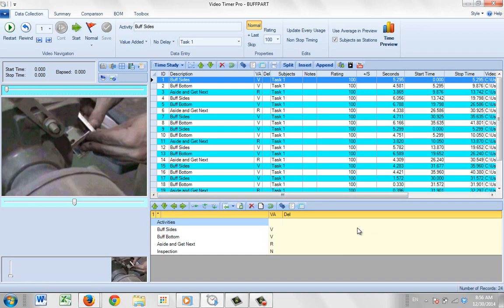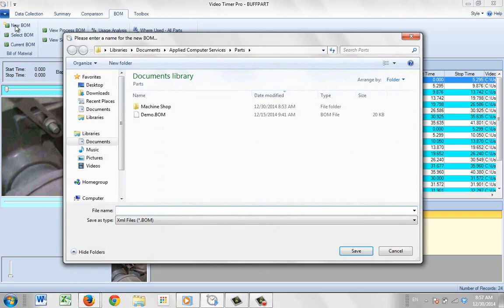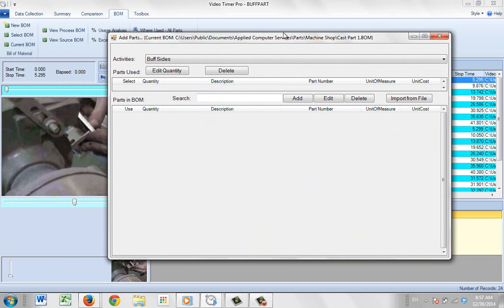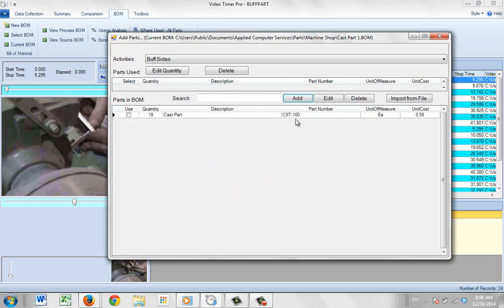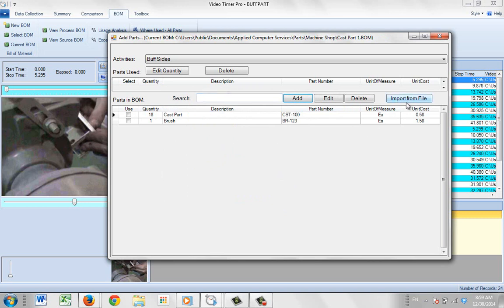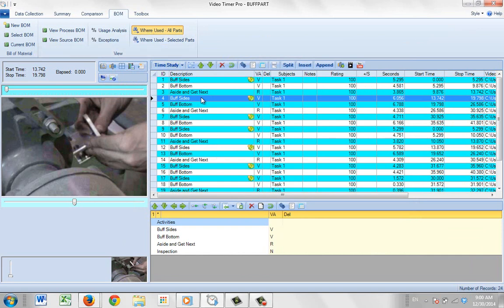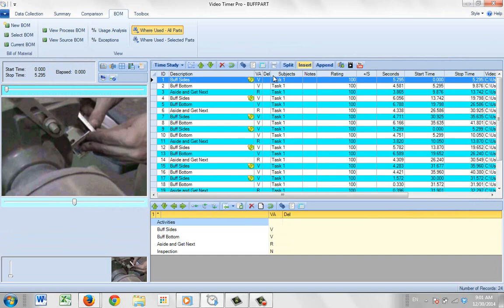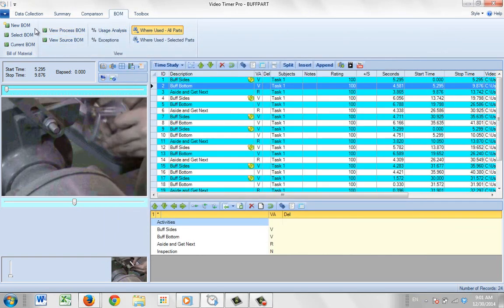V Creating a Bill of Material and Adding Parts Manually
Timer Pro - Video Timer Pro - Bill of Material - Creating a Bill of Material and Adding Parts Manually